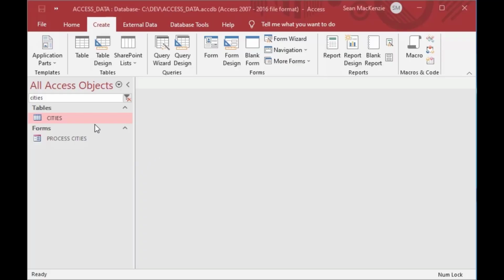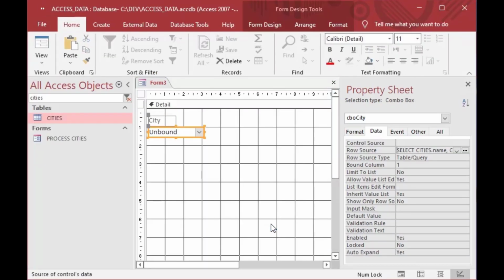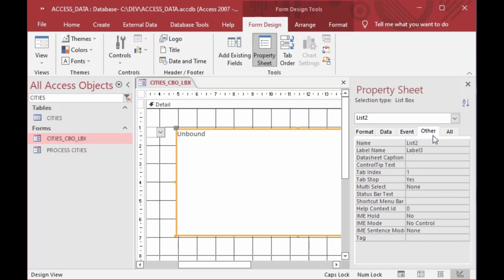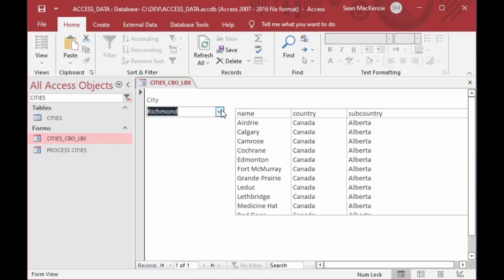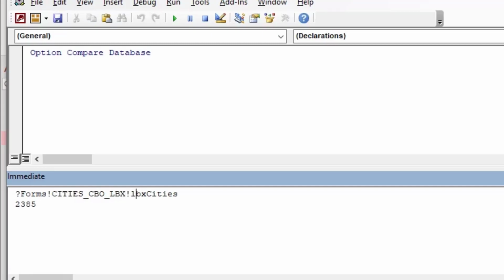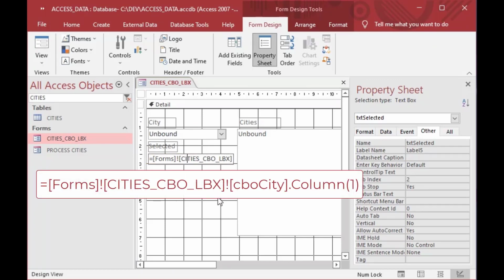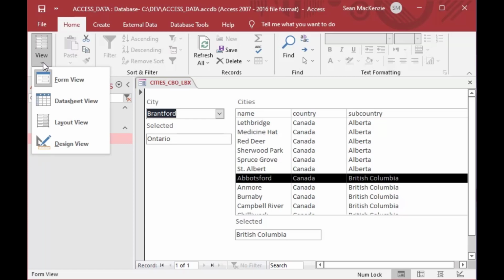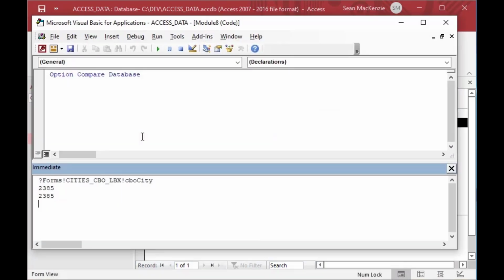How to Retrieve Any Column Value from a Combo Box or List Box in Microsoft Access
In this episode, we're going to look at how to get not just our bound values from Combo Boxes and List Boxes, but also how to get the values of any column on a selected row. This is an extremely handy method, as many programmers have "pre-loaded" many values into multi-column combos/listboxes. When on screen form or report calculations are required, they do not have to do a lookup on the database to get those same values.. .. they can just grab them from the on-screen combos/listboxes instead of having to do additional hits/queries on the database. You'll also watch me build a multi-column combo box and listbox from scratch in this episode, so you might like the techniques you find there as well.

How to Create a Multi-Column Combo Box in MS Access, Adjust the Width and Bind it to the Table